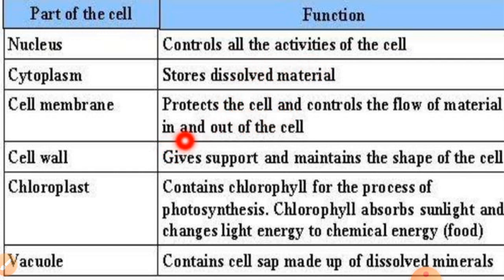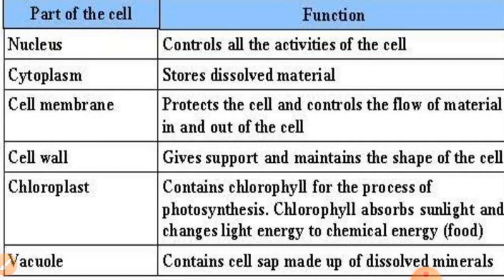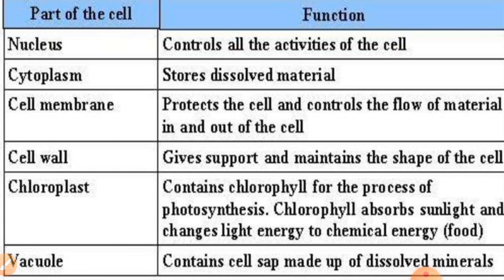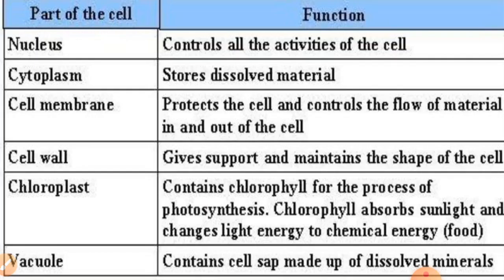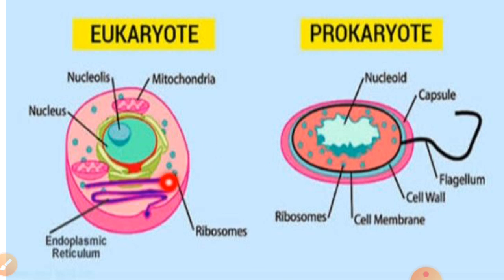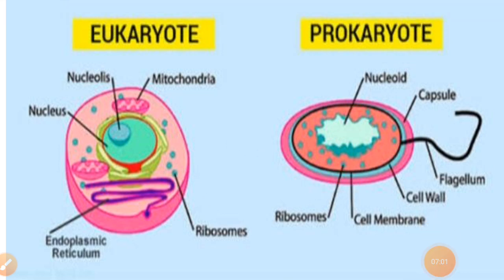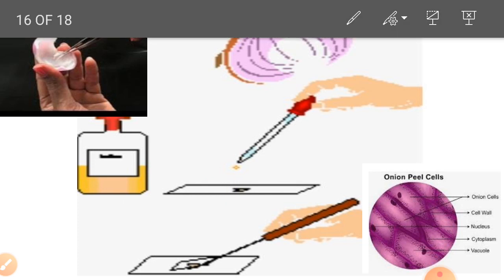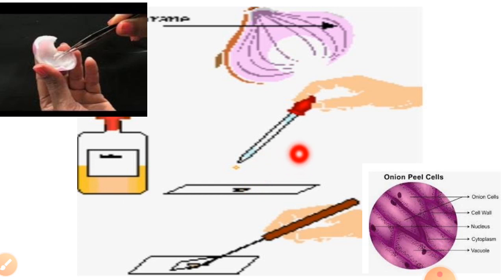Samarpan Gnyan School, Class 8, Science, Chapter 8, Cell Structure and Functions, Part 3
Class 8, Science, Chapter 8, Cell Structure and Functions, Part 3